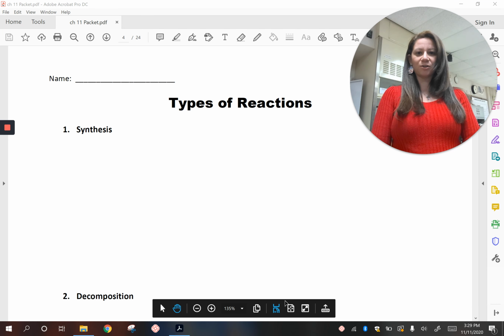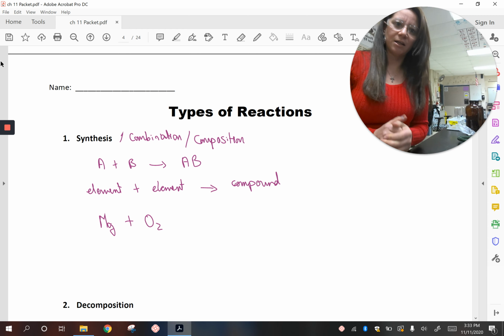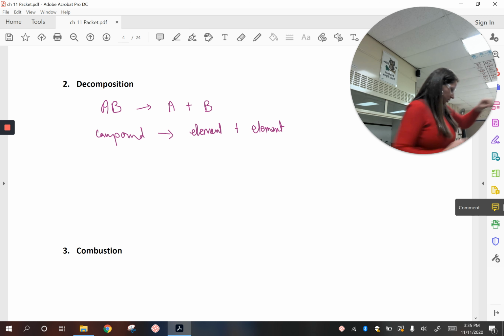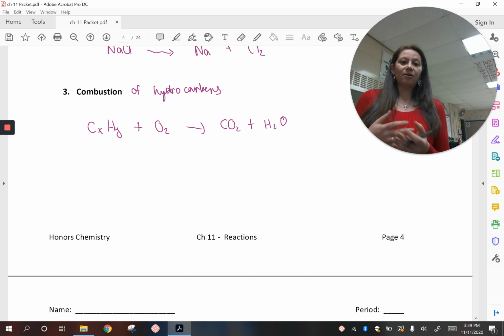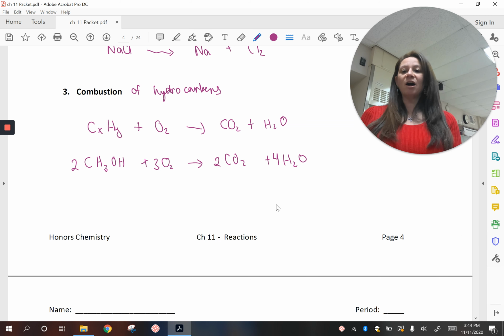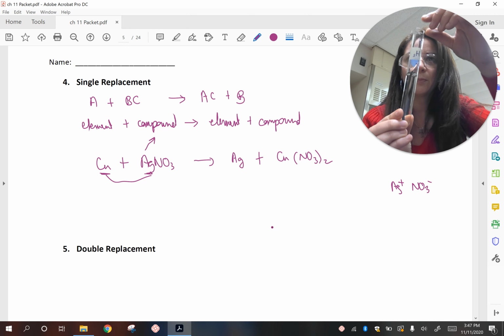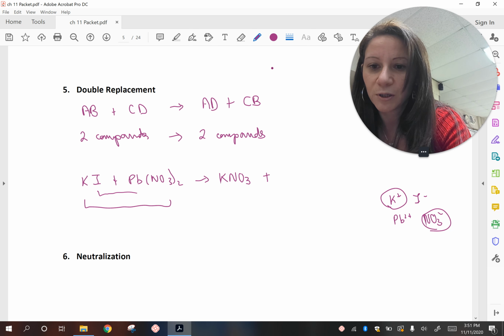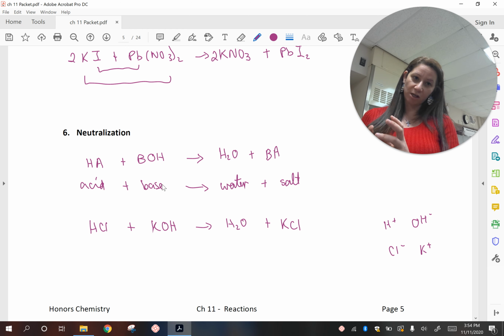Hon Chem - Reactions - Types of Reactions - Part 2 of 7